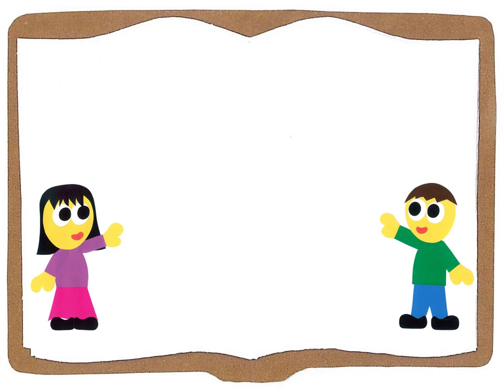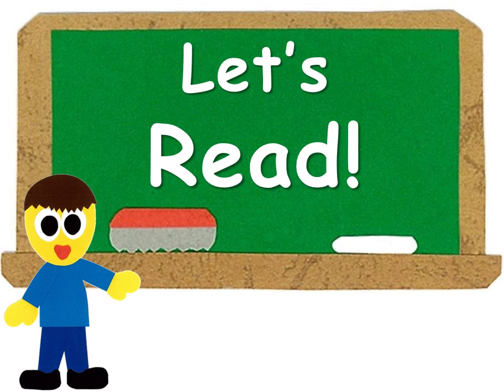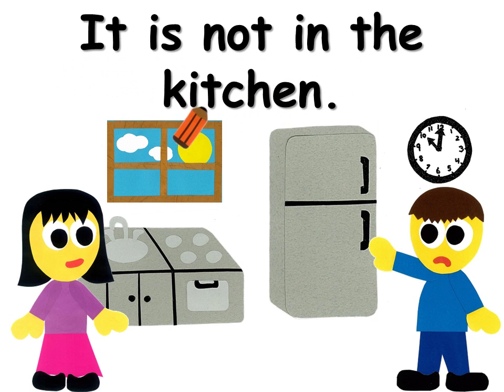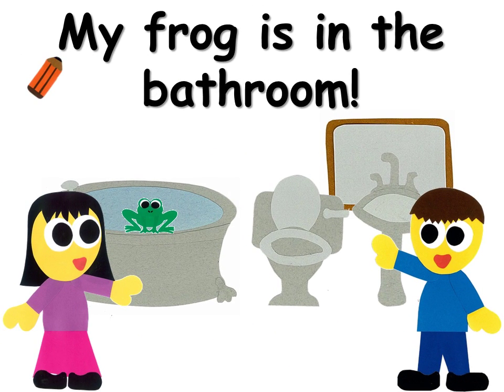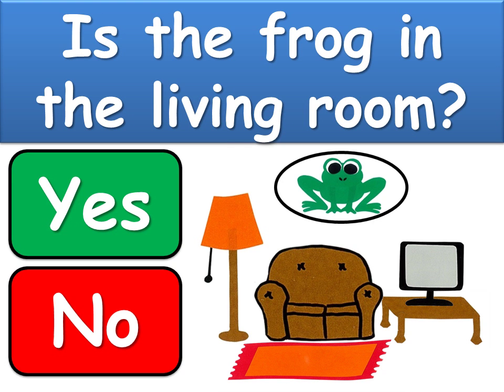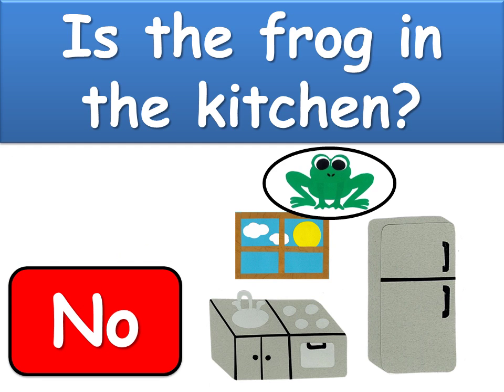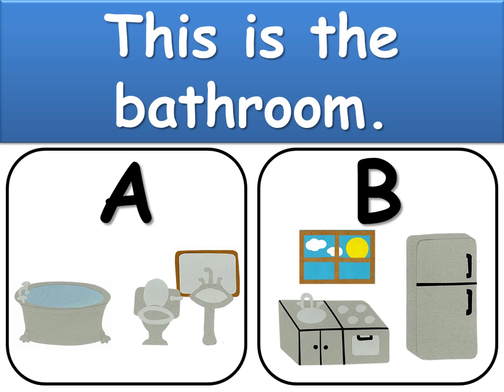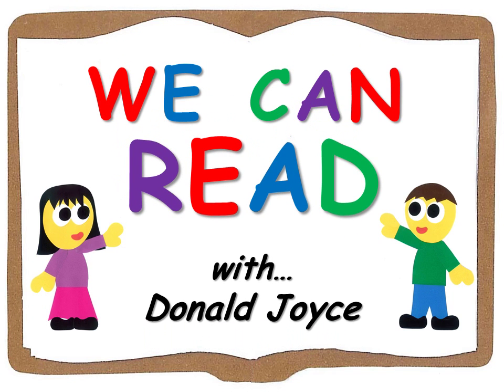WCR Read Along 15 Where Is My Frog